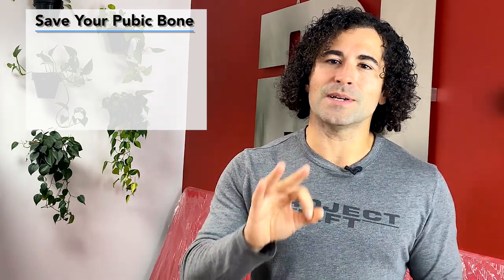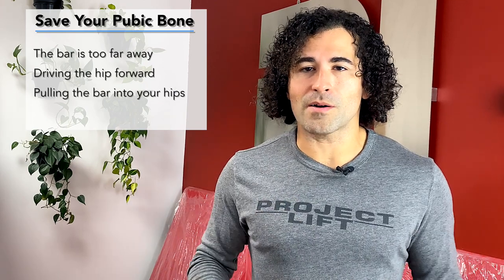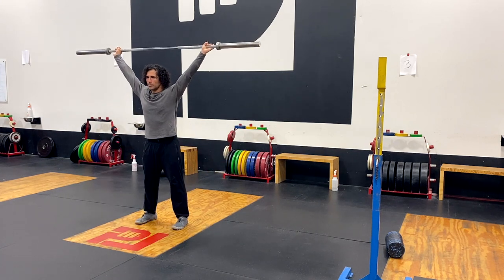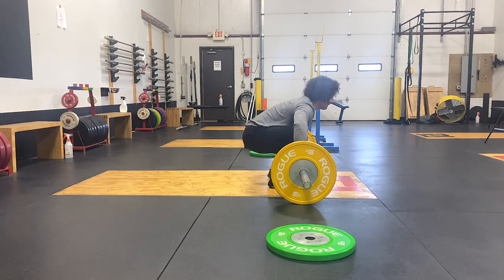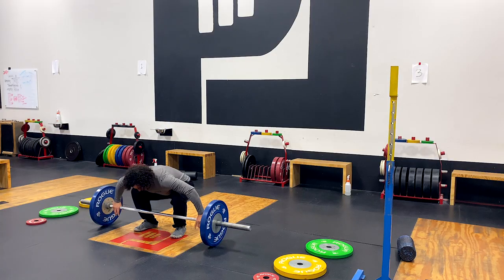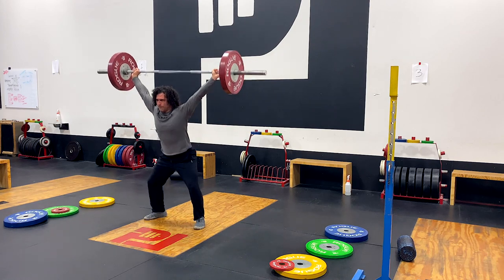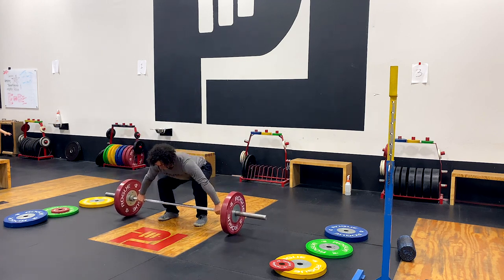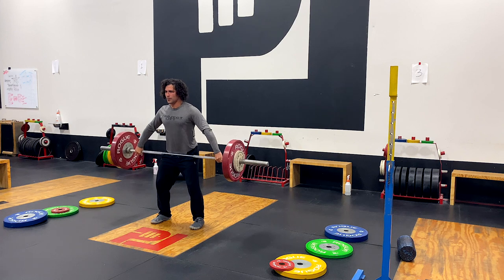Save your pubic bone in Weightlifting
Getting a bruise on our pubic bone is common when we're first learning the Olympic lifts. However, always getting a bruise or hurting our hip in the snatch or clean is a sign of work to do! We must save the pubic bone in weightlifting! The correction can be a part of technique or just how we're understanding the movement. We dig into this deeper in this video.

00:00 Intro
00:10 Overview
00:41 Free weightlifting guide
00:59 Why the bruise at the hip happens?
03:09 When is the bruise most likely to happen?
04:59 How do we fix the bruise at the hip?

Grab the guide I mention in this video - Want to improve your Olympic lifts now? Check out our free guide and see results in your next training session